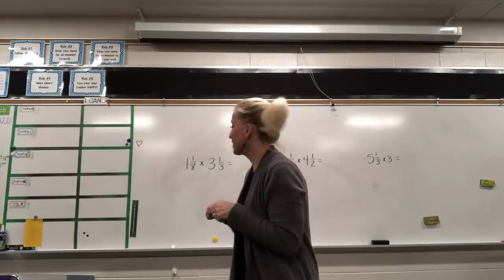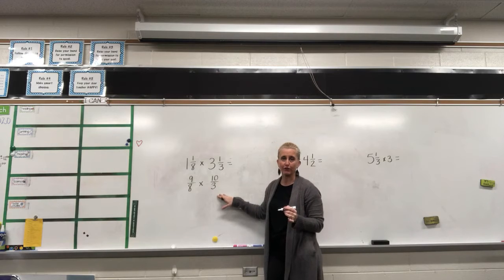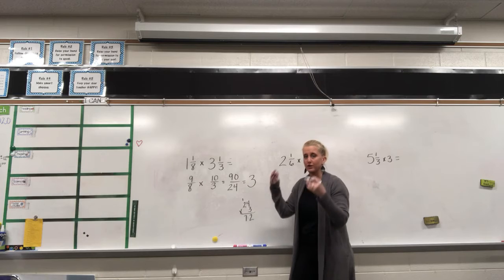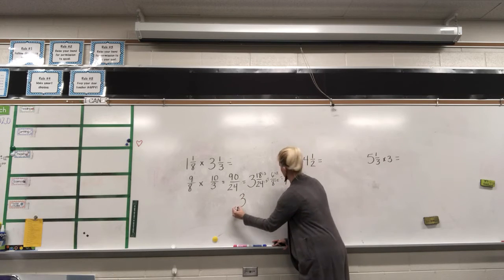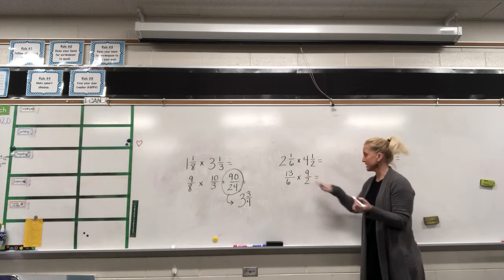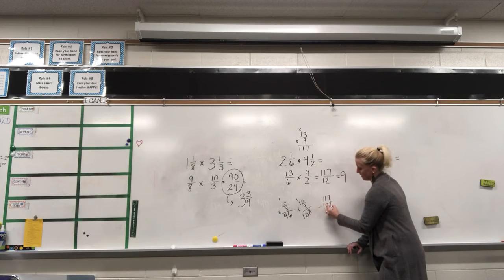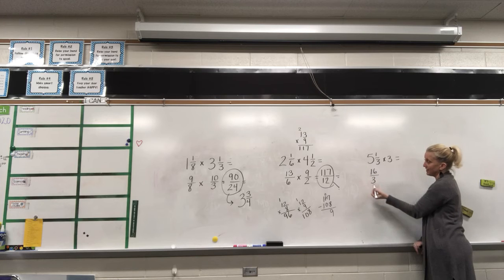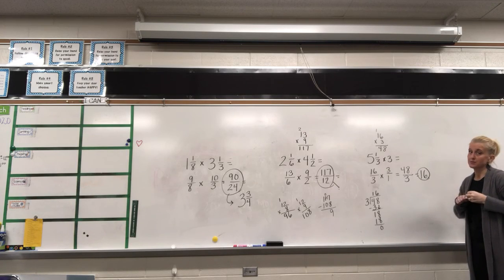Multiplying Mixed Numbers Mini Lesson